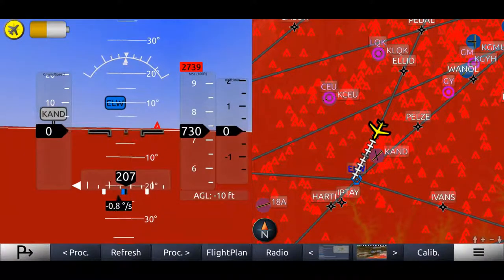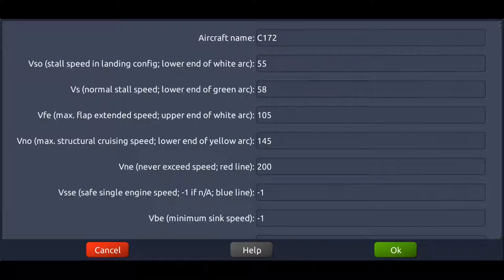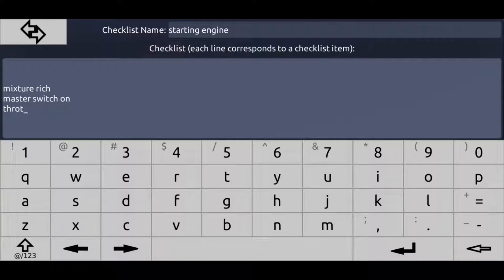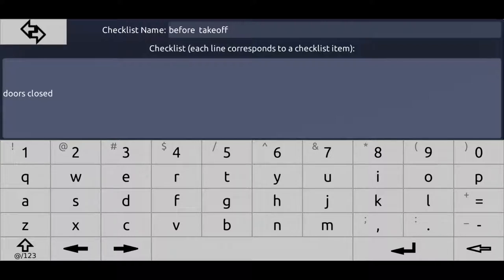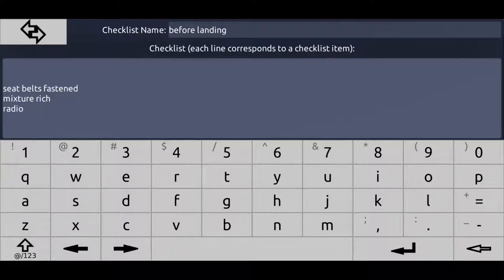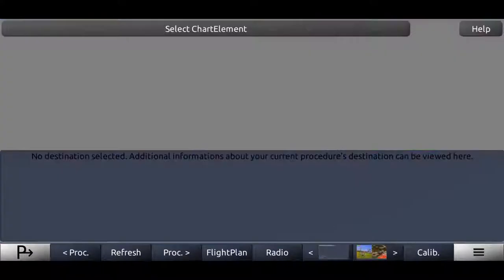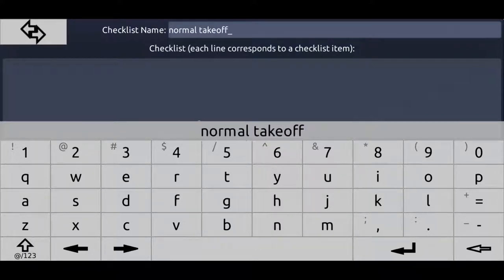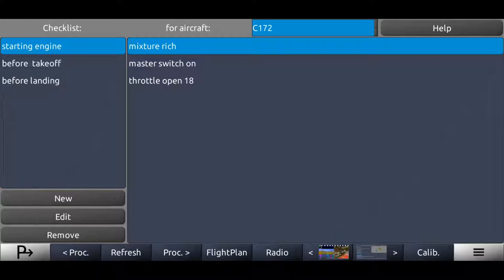Checklist Usage in "Horizon - Your Portable Glass Cockpit"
In this video the usage of checklists within the "Horizon - Your Portable Glass Cockpit" application is being explained.